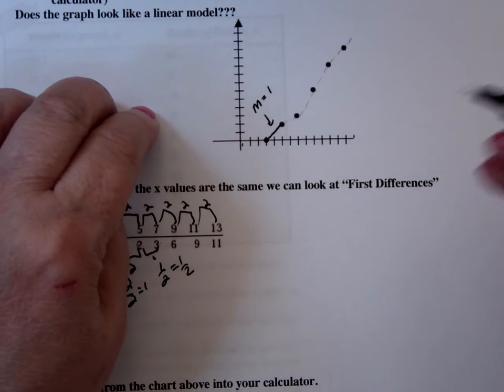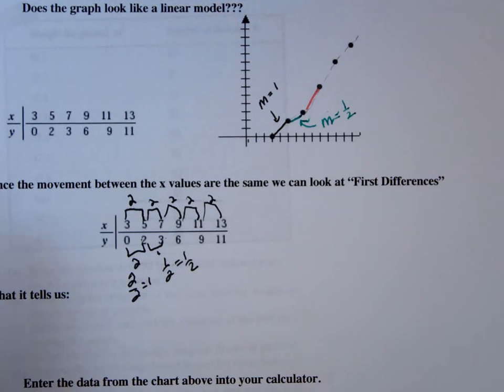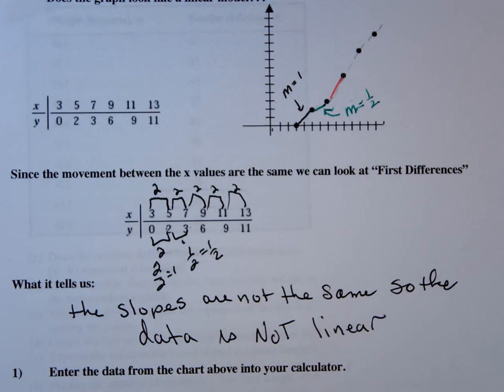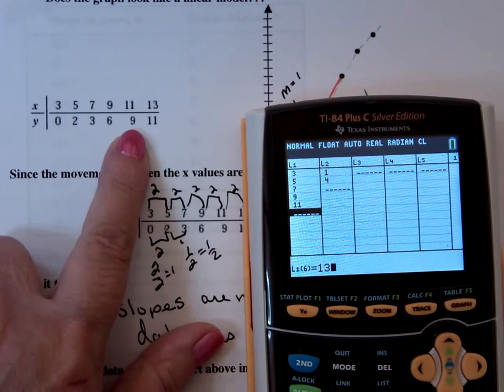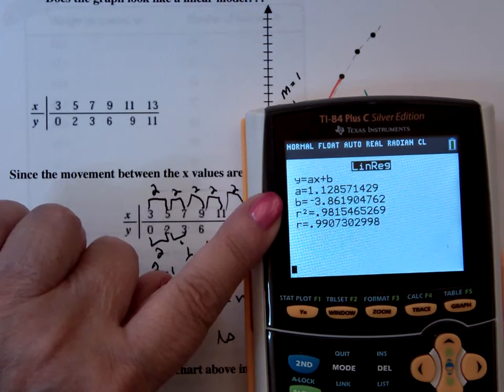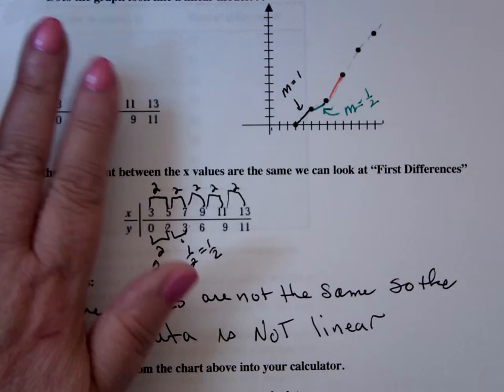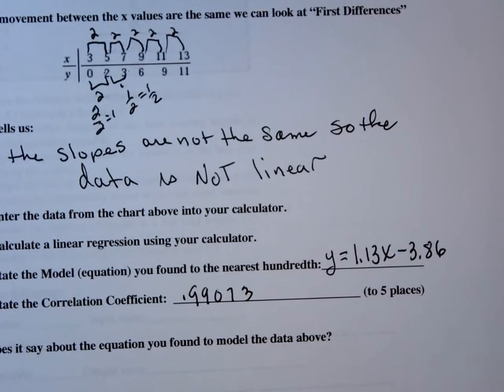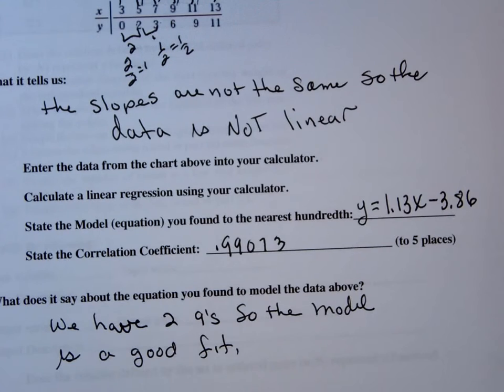150 2 2 page 11